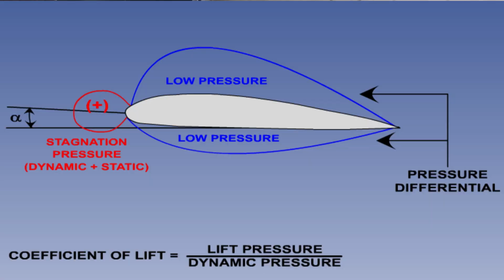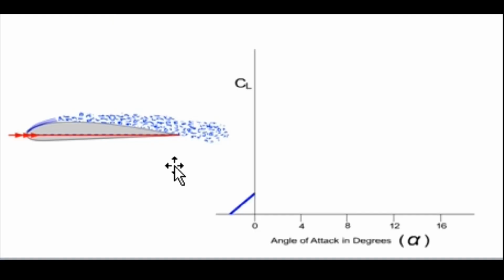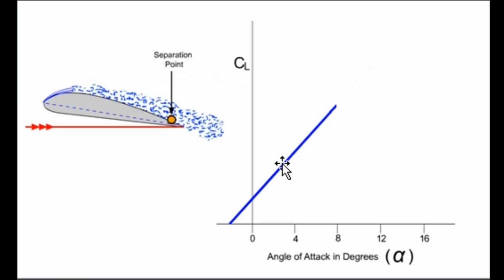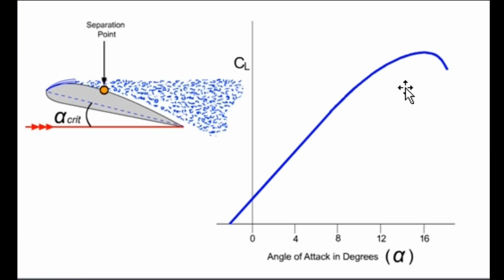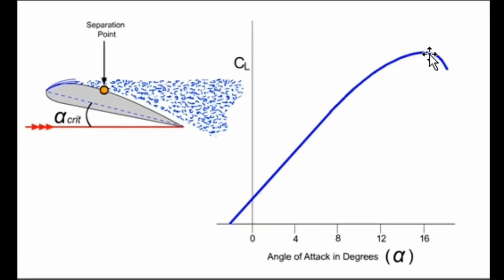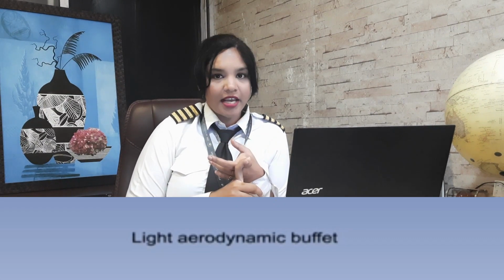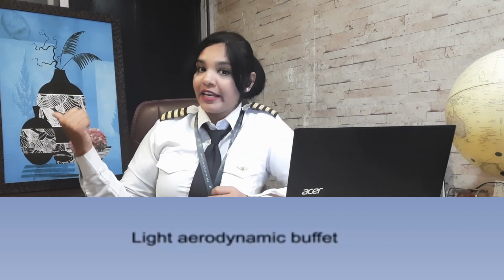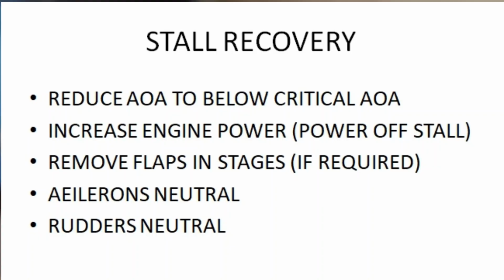STALL PART 2 - (EXPLAINED)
This is a two part Video that talks about a concept STALL

To explain what is STALL, It will be useful to know certain terminology associated with STALL.

This video explains Stall, Coefficient of lift max, Factors Affecting Stall, Signs of Incipient and Full Stall and also Stall Recovery

Click on the Link below to know more about the terminology associated with STALL.

Click on this link below  to Know More about the FOUR FORCES AFFECTING AN AIRCRAFT  in a steady unaccelerated flight

 • Four forces of Flight

Click on this link below  to Know More about STABILITY AND CONTROLABILITY OF AN AIRCRAFT.

 • STABILITY AND CONTROLABILITY

This channel is an attempt by me and my team in PTC AVIATION ACADEMY to create and educate Aviation concepts in the most relatable way possible.